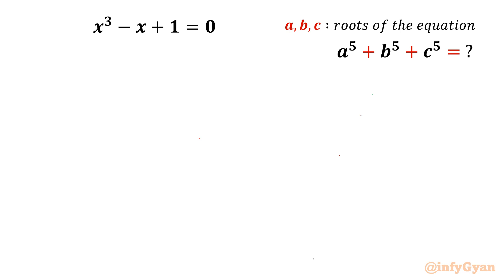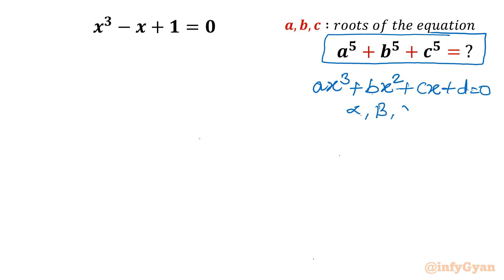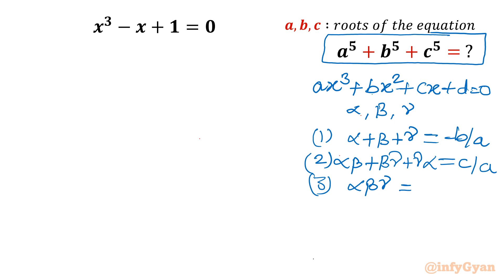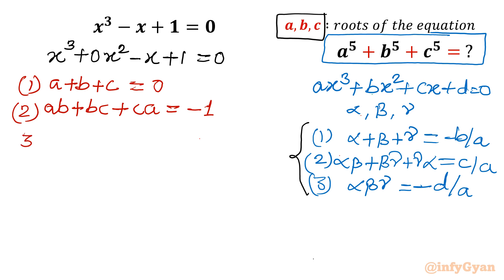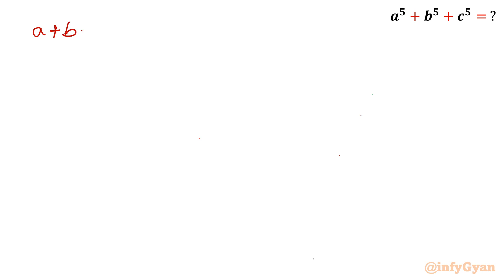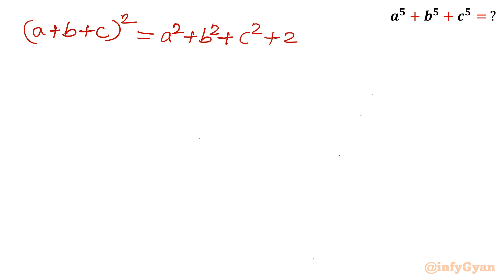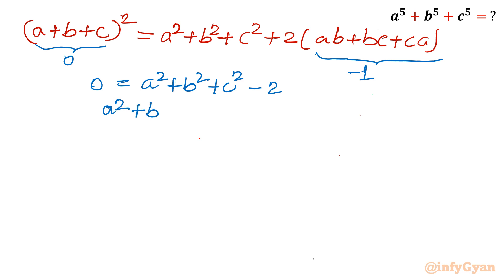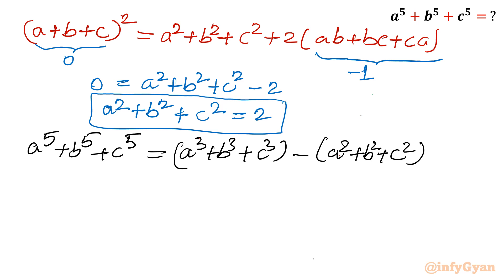Test Your Problem-Solving Skills with the Cubic Equation Challenge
🔍 Ready to put your problem-solving skills to the test? Join us for the ultimate algebra challenge as we dive into the intricacies of cubic equations! 🧠💡 This video is designed to challenge and enhance your mathematical prowess. Solve the cubic equation challenge alongside us and elevate your problem-solving game. 📐✨ Are you up for the challenge? Let's dive into the world of cubic equations together!

Topics Covered:
Algebra
Math Olympiad
Vieta's method
Algebraic identities
Roots of Cubic equation
Simplifying Expression
Expressions
Math Olympiad Preparation
Math Tutorial
Math Enthusiast
Math Olympiad Training
Olympiad Algebra

Time-stamps:
0:00  Introduction
0:32  Vieta's method
2:51  Cubic equation
4:02  Sum of cubes
5:10  Quintic equation
7:20  Algebraic identities
8:58  Evaluating Expression